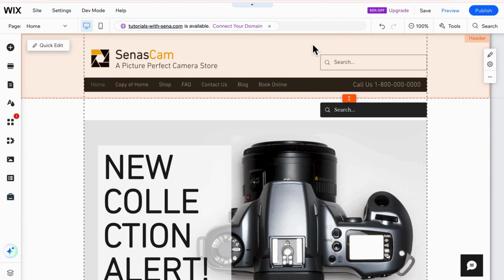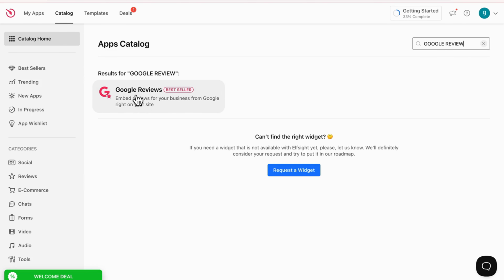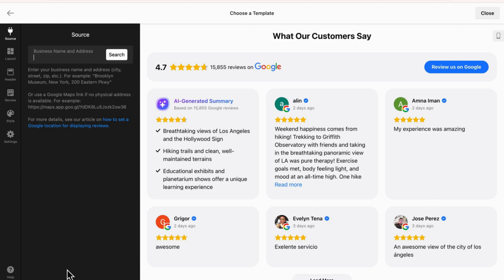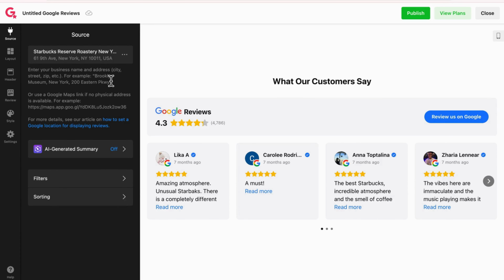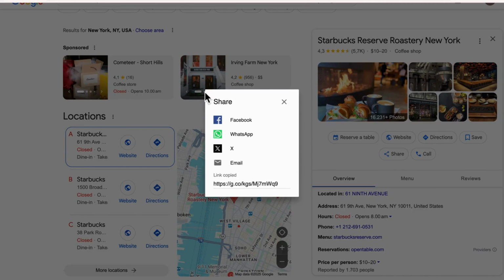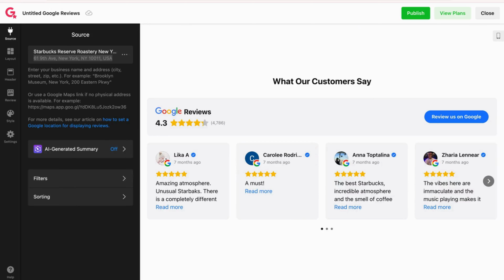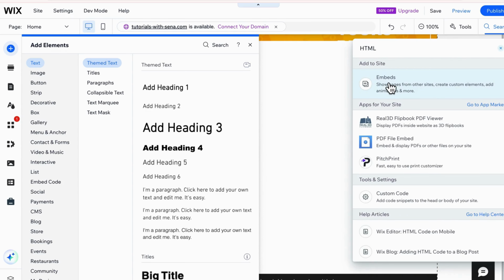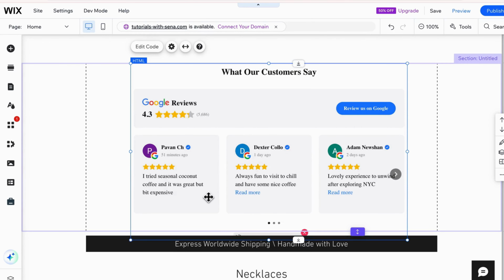How To Add Google Reviews To WIX Website for FREE! | FIX Issue Cannot Find Company/Business - 2026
⭐ How To Add Google Reviews To WIX Website for FREE! | Fix "Cannot Find Business" Issue (2025) ⭐
Want to boost trust and sales with real Google reviews on your WIX site? In this step-by-step tutorial, I’ll show you how to embed Google reviews for FREE—even if WIX can’t find your business! Perfect for small businesses, freelancers, and local shops.

✨ What You’ll Learn:
✅ Free Methods to add Google Reviews (No paid apps!)
✅ Fix "Business Not Found" errors
✅ Customize Widgets: Match colors, fonts & layouts

🔥 Why Watch?

2025 Updated: Works with WIX’s latest interface

Zero Coding: Easy copy-paste solutions

Social Proof: Sites with reviews get 3x more conversions

💻 Perfect For:

Restaurants, salons & local businesses

E-commerce stores needing social proof

Freelancers showcasing client feedback

💬 Stuck? Comment your issue—I’ll help!